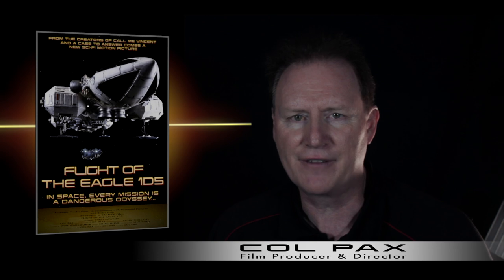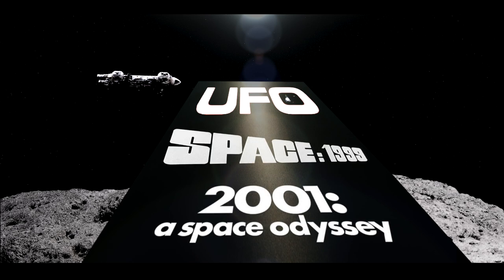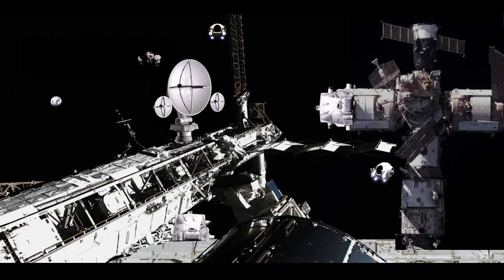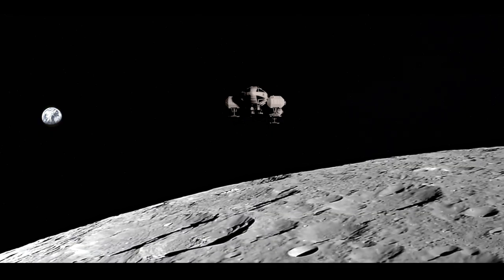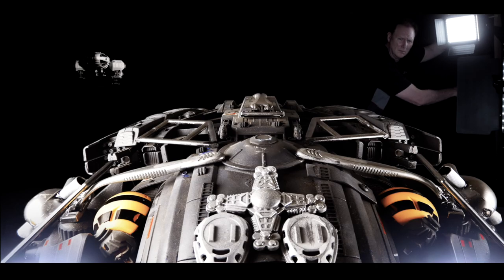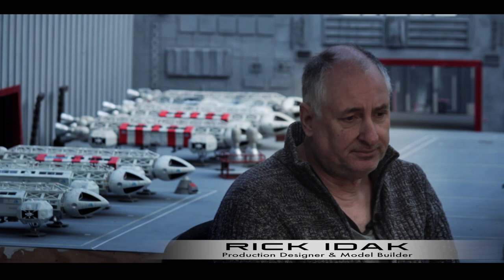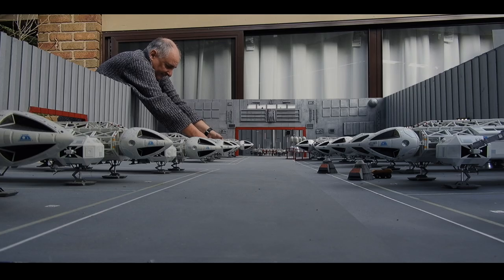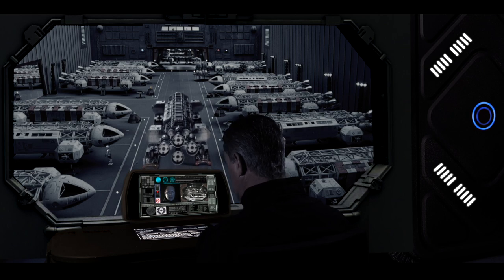Space 1999 inspired fan film Eagle 1D5 - Filming the Model miniatures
The key creative personnel of the Space 1999 inspired fan film Flight of the Eagle 1D5 chat about the filming of the model miniatures created for the project.